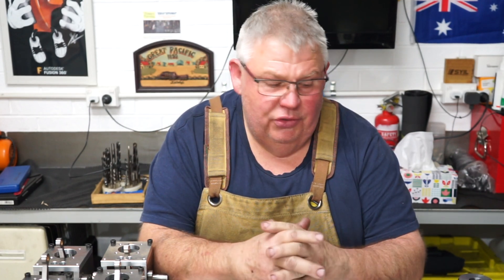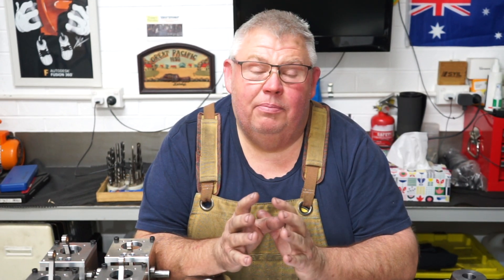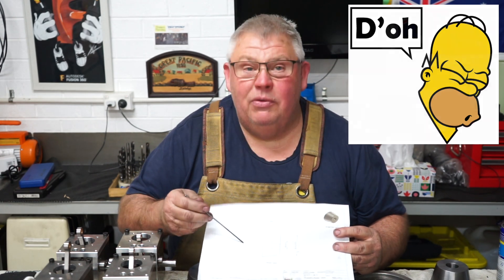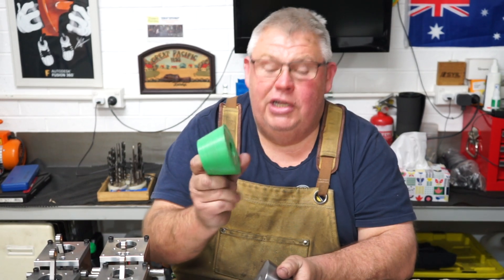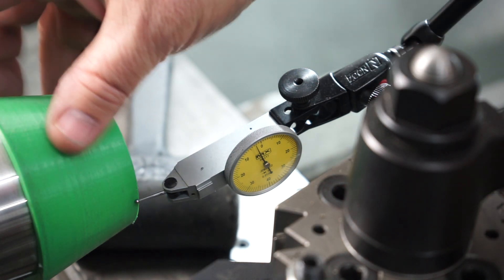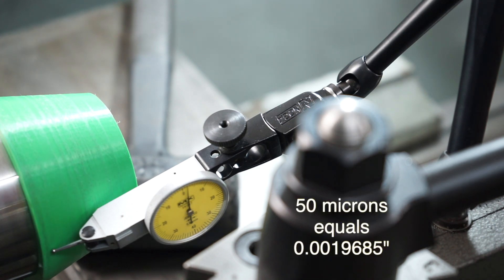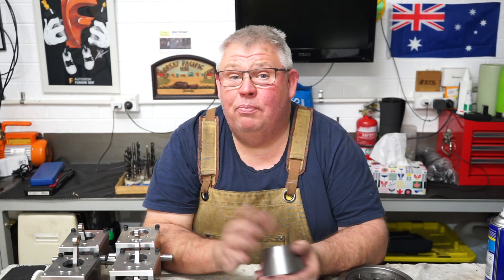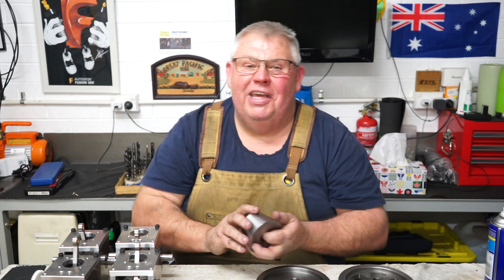I made a THING!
G'day everyone and welcome back to the Aaron Engineering Channel.  Today I'm machining a tapered mandrel for neighbor and buddy Russel for. his AMCO brake lathe.  I hope you enjoy the video.  Please like & leave a comment for me.